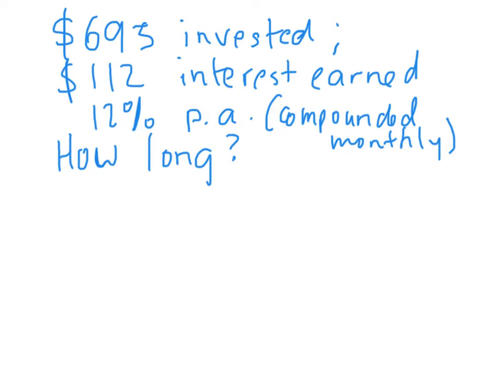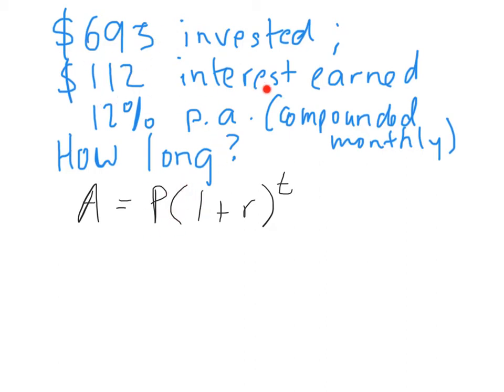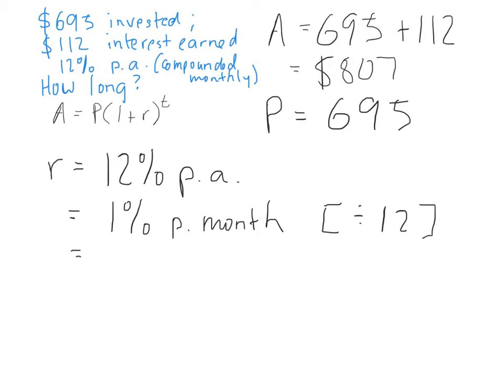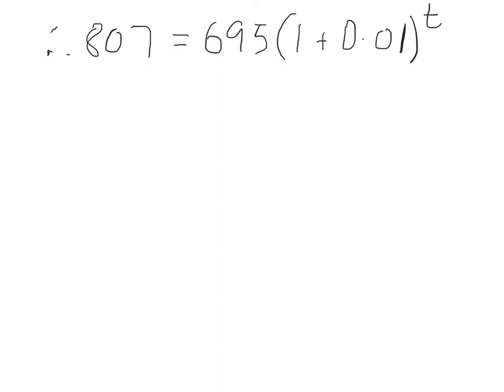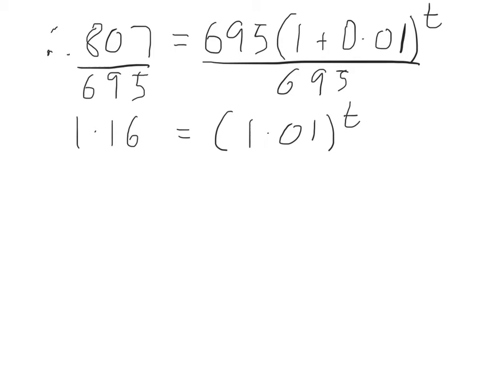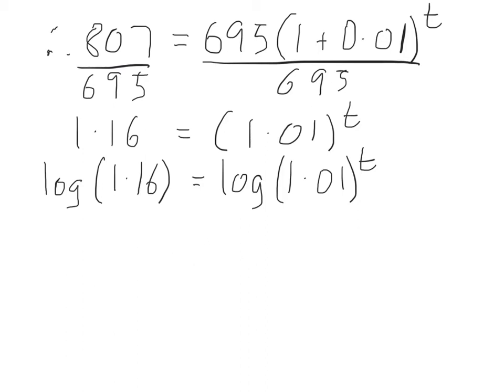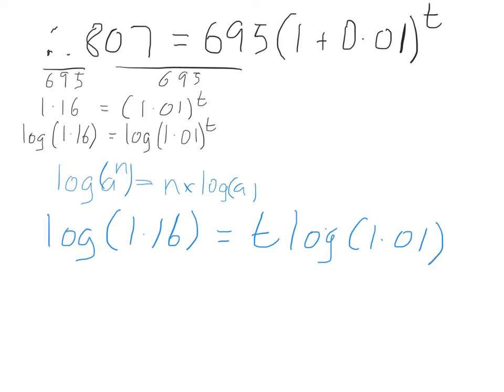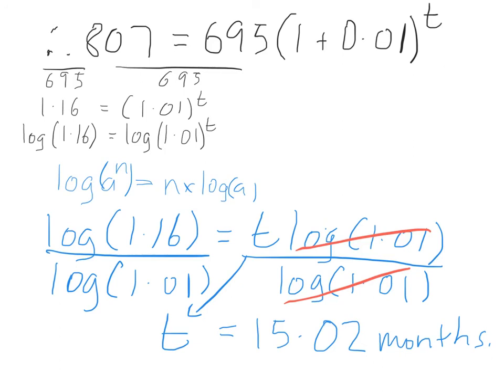Compound Interest - finding the time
This video was created by recording a lesson in front of a class - so it's not very polished!

We cover the compound interest formula, using information in the question to match up values in the formula, and using logarithms to find an unknown exponent.

There is an error in the answer: it should have been 14.92. This means that you would conclude that the interest would be earned after 15 months (as by 14 months, you still wouldn't have earned it).